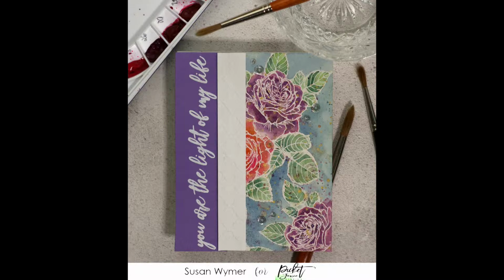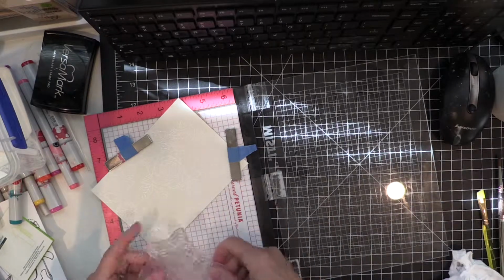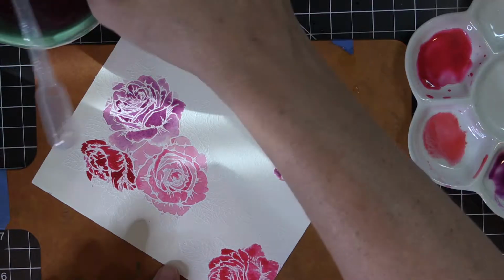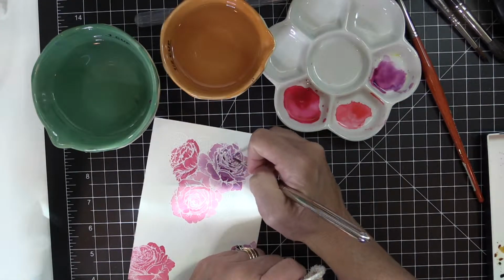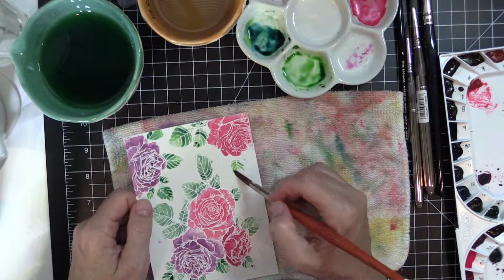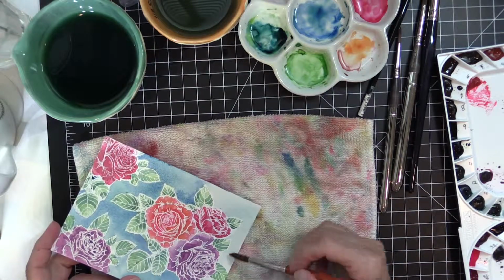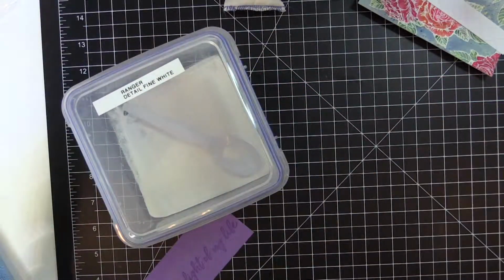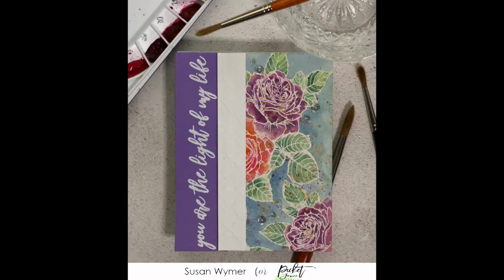Picket Fence Studios Rose Bouquet and a nerdy ramble on chemistry